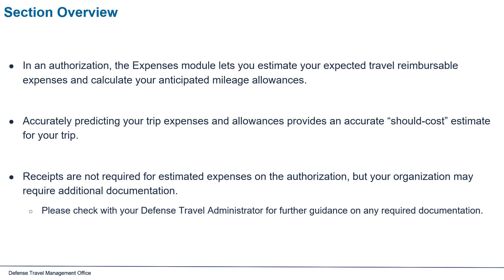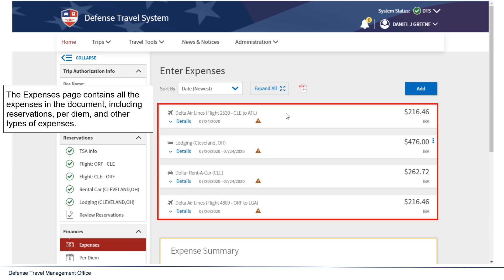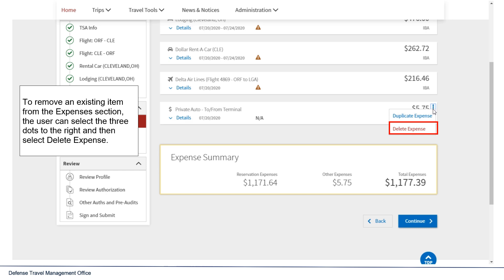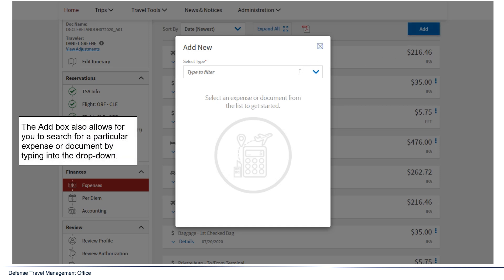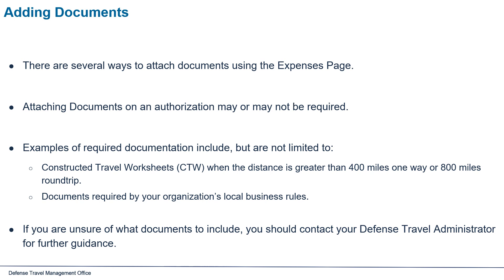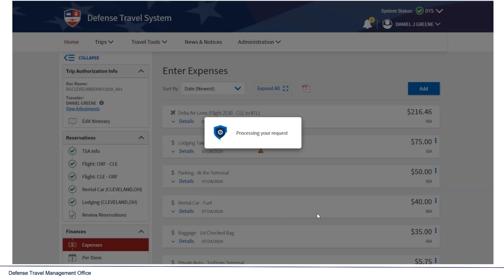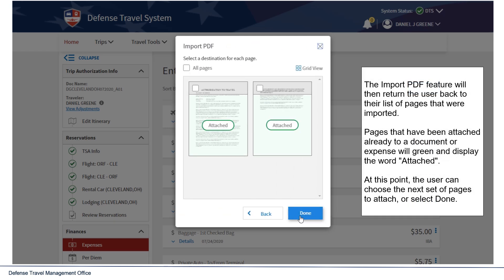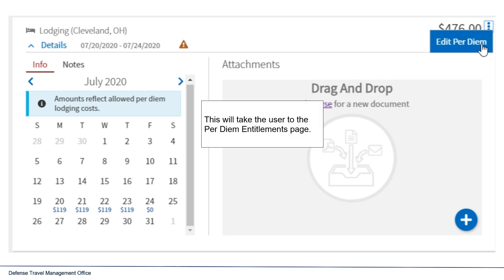Entering Expenses and Attaching Receipts in DTS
This video walks users through a basic overview of the Expenses screen in the Defense Travel System (DTS).  The DTS Expense Module was recently updated

0:04  Expenses Overview

0:34  What's New window
2:07  Locating the Expense page

2:17  Sorting Expenses
2:42  Viewing Expenses
3:35  Adding Expenses
4:17  Adding Notes to Expenses (Optional)
5:07  Deleting an Expense
5:17  Duplicating an Expense (round-trip mileage expenses)
6:23  Duplicating an Expense (Baggage Fees)

7:15  Searching for Specific Expense Types

8:07  Adding Lodging Tax Estimates
9:50  Adding Rental Car Fuel Estimates

10:31  Adding Documents
11:40  Attaching (uploading) Documents
11:55  PDF File Conversion Explanation
12:06  Retain as PDF
12:31  Adding Notes to Documents (Mandatory)

12:44  Viewing Attachments
12:58  Deleting Attachments
13:18  Import PDF
15:25  Adding Attachments to Existing Expenses
15:54  Download All
16:48  Required Receipts

17:03  Lodging Expense
17:26  Changing the Lodging Expense Costs